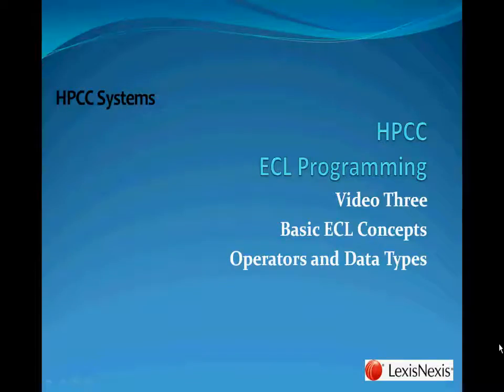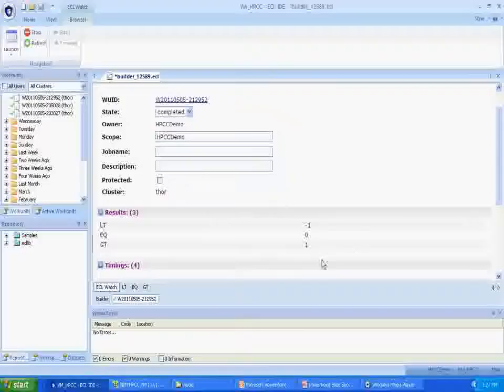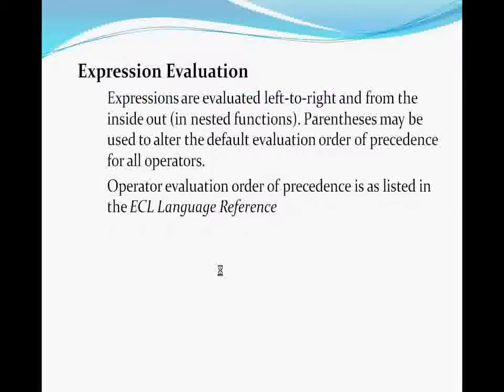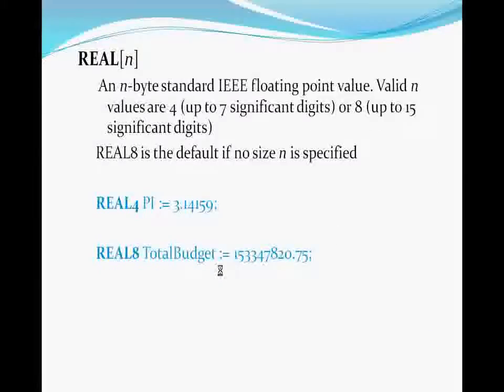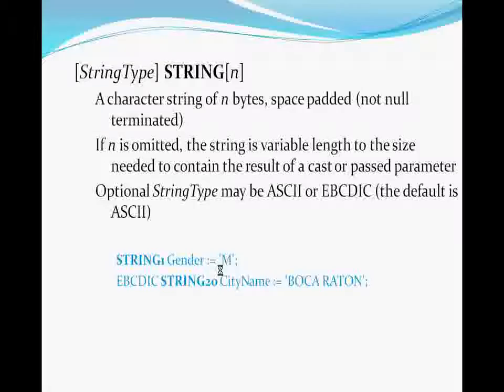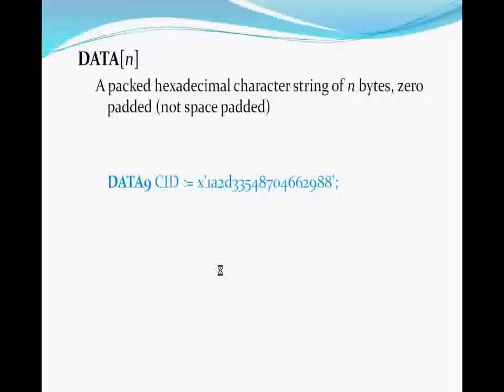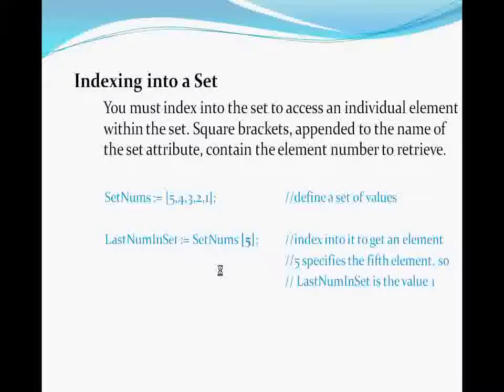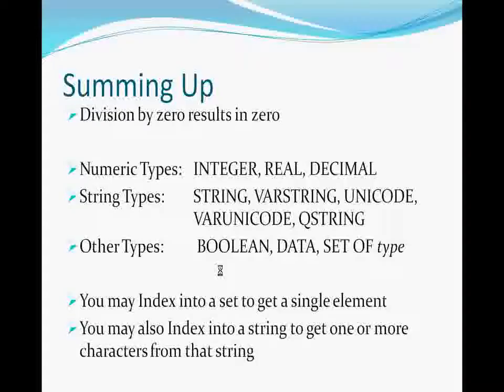HPCC Systems ECL Concepts Part 3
Part 3 of six part series of an introduction to the Enterprise Control Language (ECL). Topics covered include ECL IDE, ECL Syntax, basic functions and more. Part 3 is on Operators & Data Types.